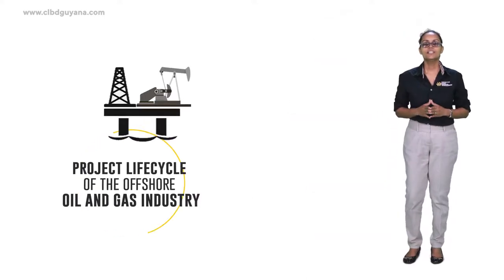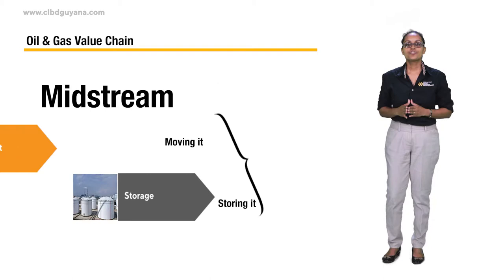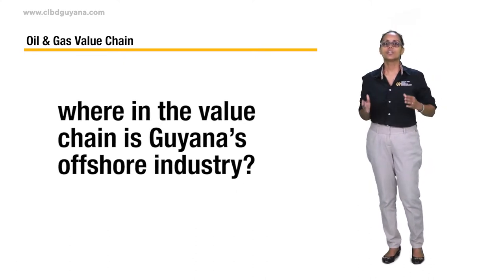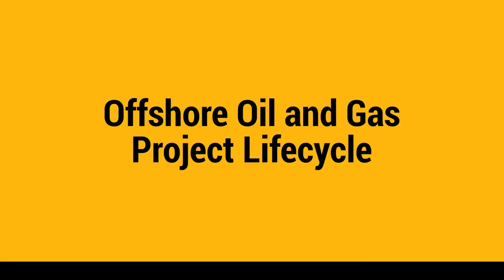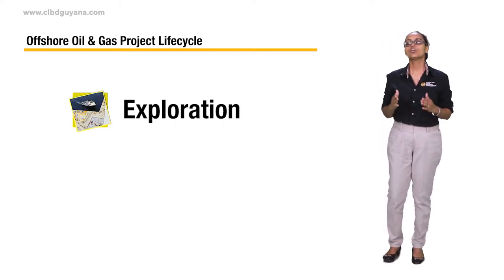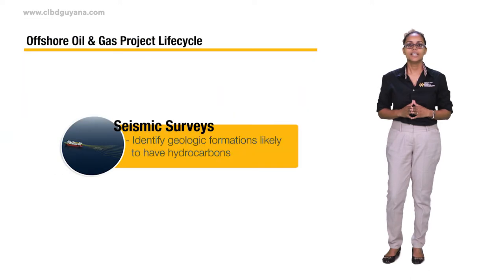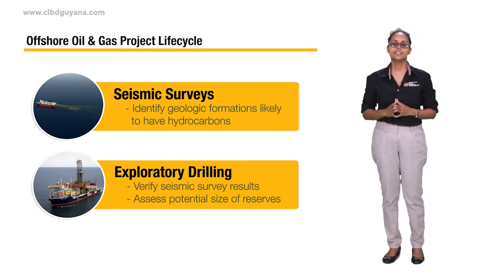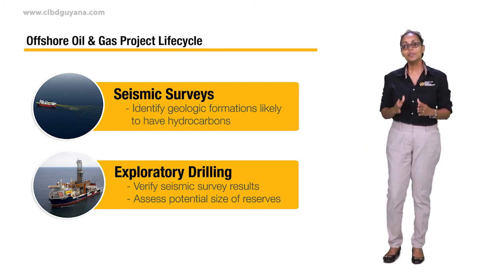Section 2 demo Video Exploration Phase